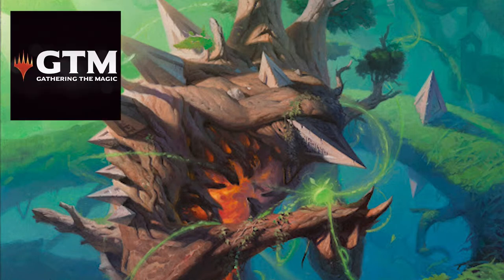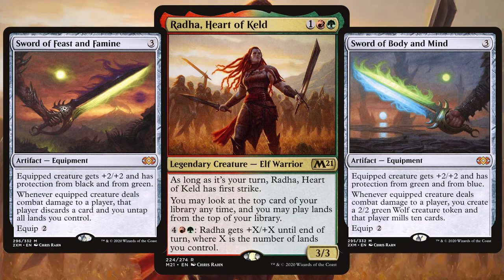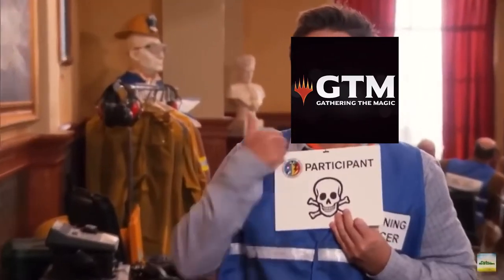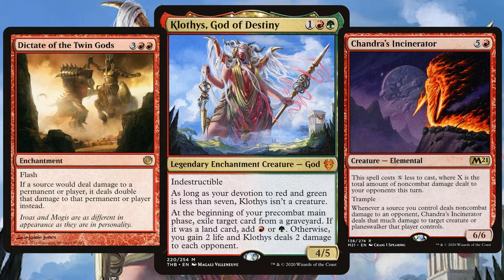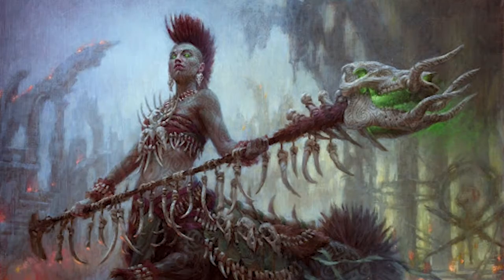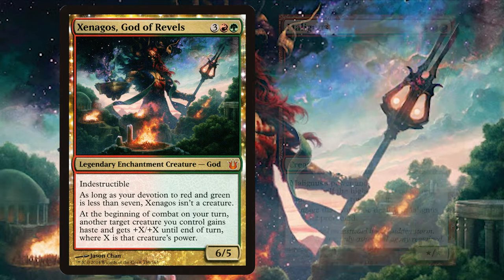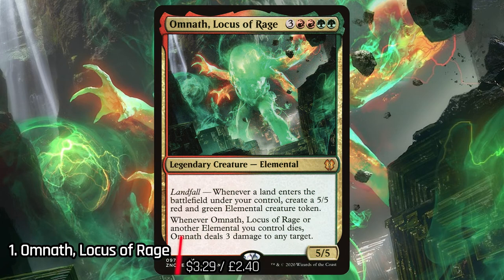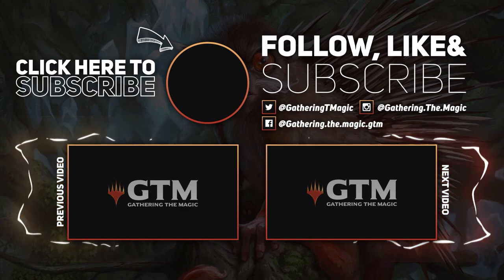10 BEST Gruul Commanders in MTG! | Magic The Gathering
Whaddup Prickly Pals! In today's video we're going back to those Top 10 Commander Lists and this time, it's GRUUUUUL! Time to get cool with Gruul and see who comes out on top. Is it Radha? Is it Omnath? Is it that little Marmoset? Let's find out.

We'll open it, shout you out and send you all the cards straight to you :) **